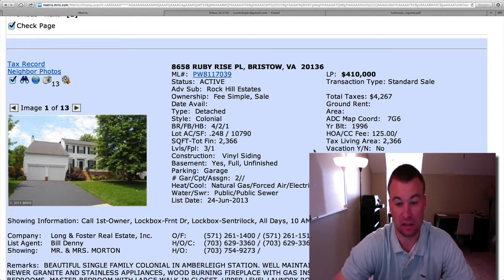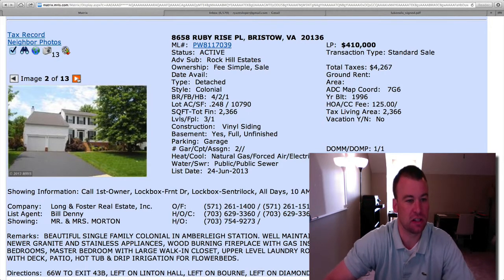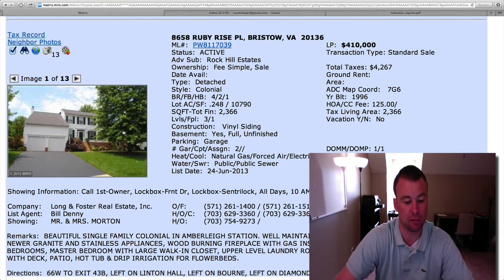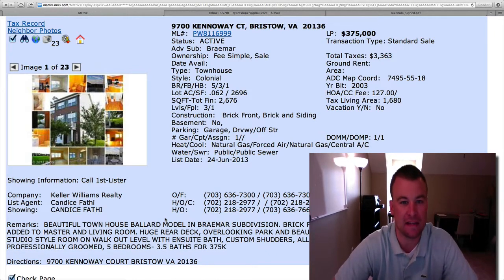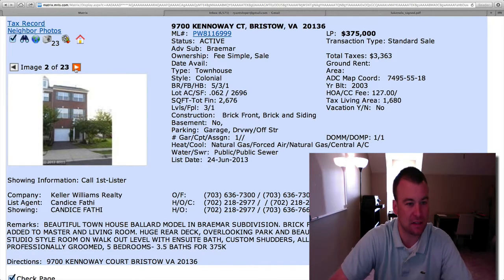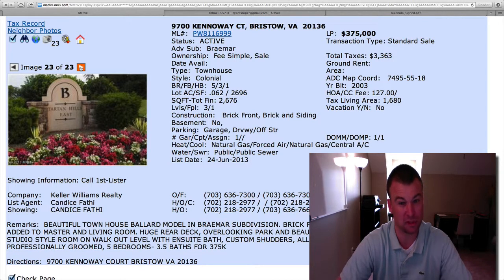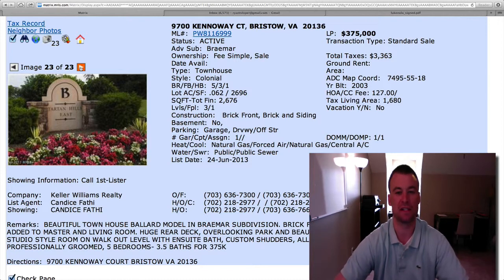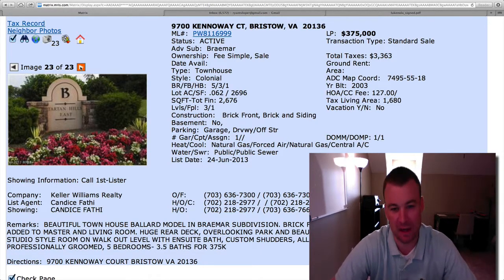Bristow Daily Homes 6/26/2013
Ryan reviews two homes for sale in Bristow VA. One could be the worst priced home in Bristow for 2013. Check it out to see what I'm talking about!!

To get our daily video review of all the homes that come on the market in Bristow enter your name and email